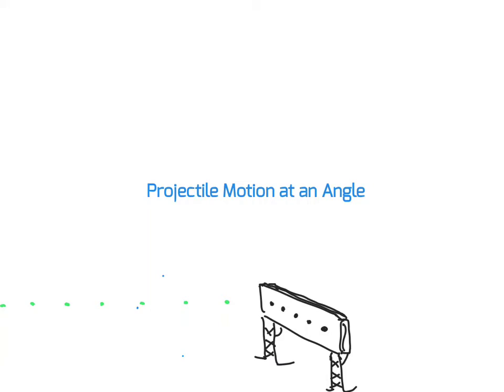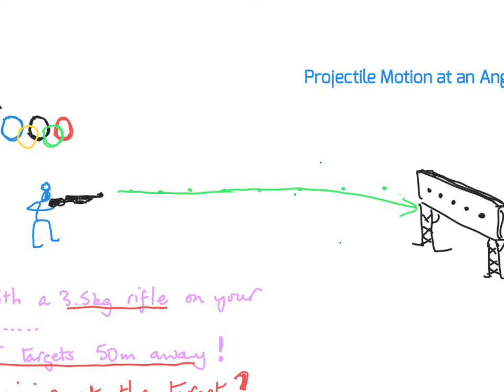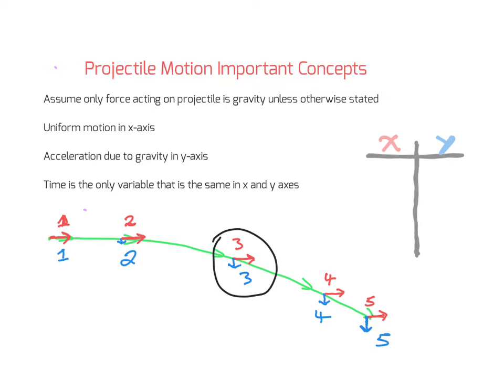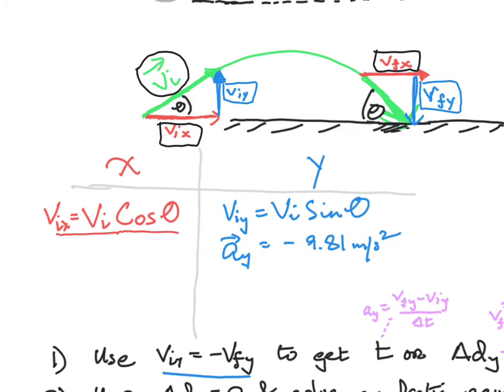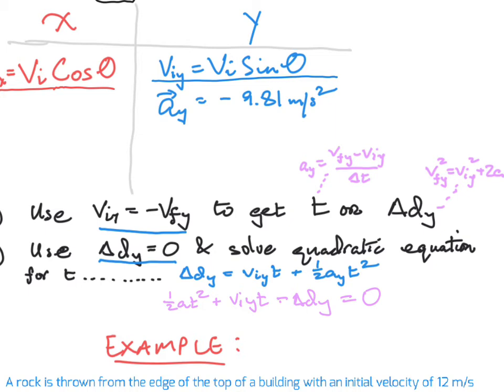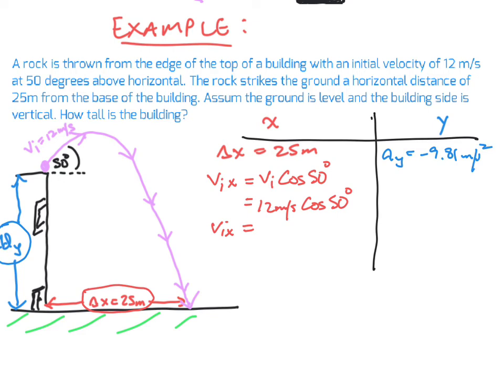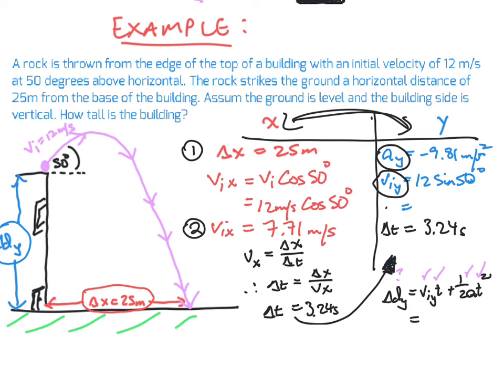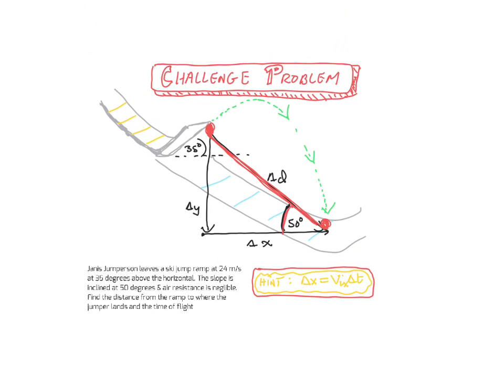SPH4U 1.0 - Projectiles at an Angle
Tutorial video introducing projectile motion for projectiles launched at an angle.